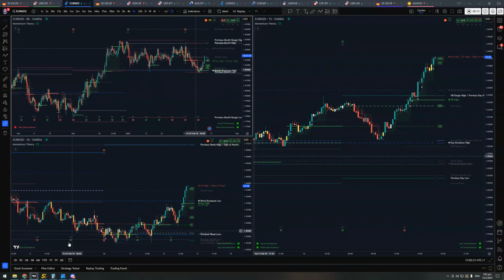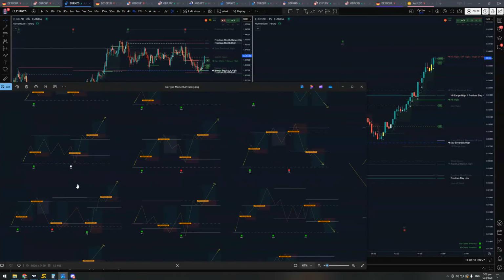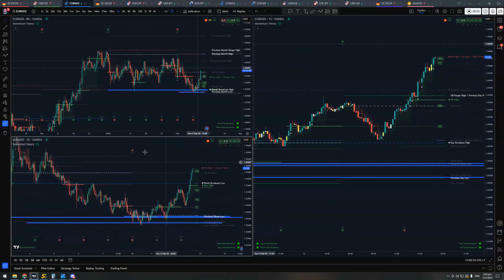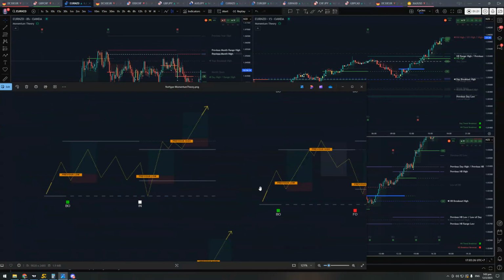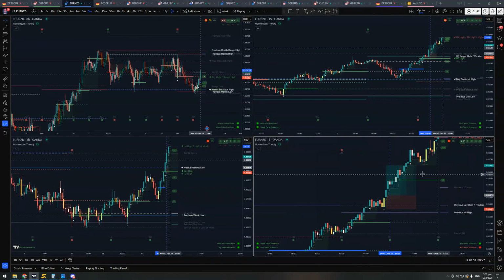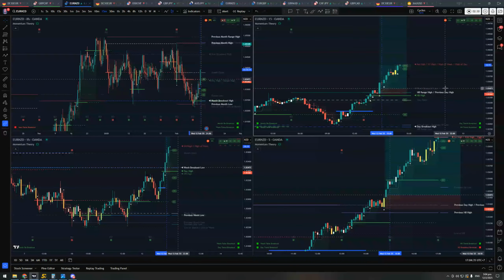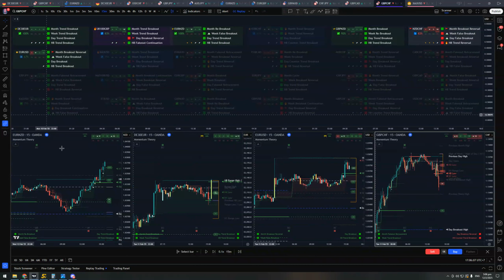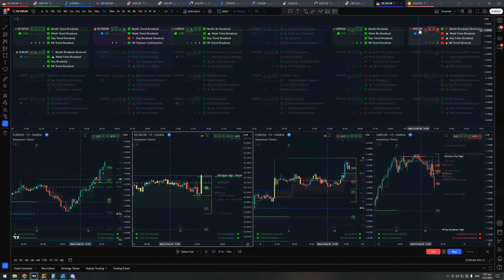London Session Recap - EURNZD